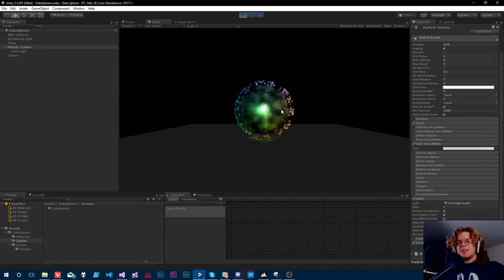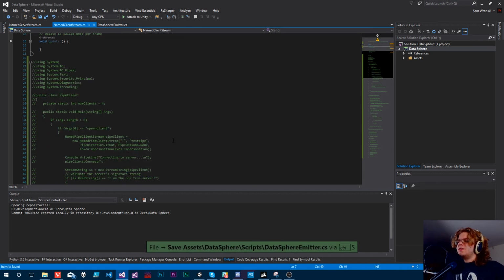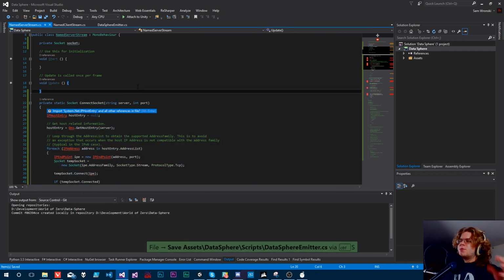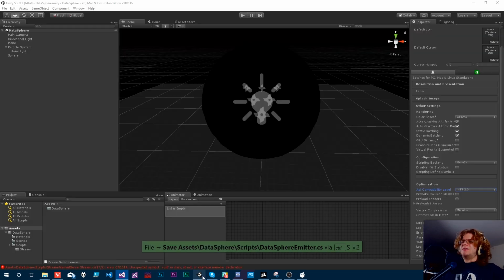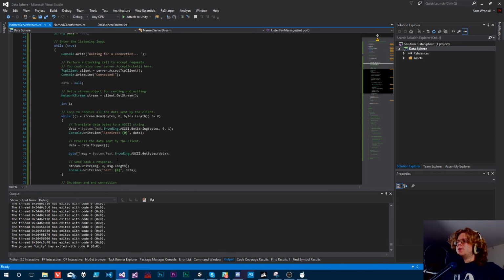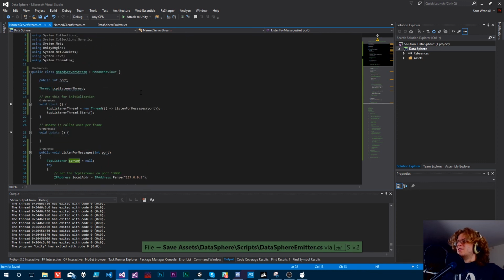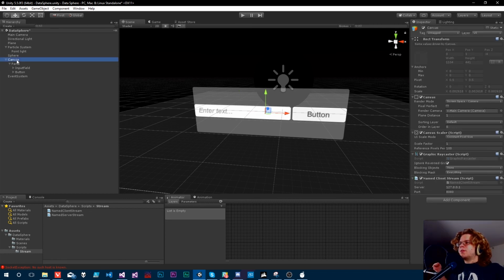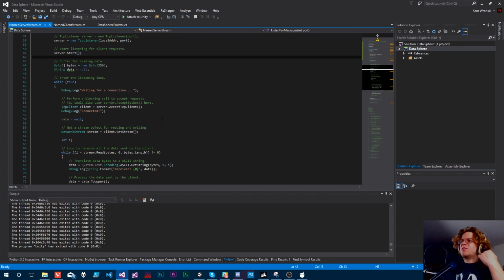Creating a TCP Client and Server in Unity - Lets Make Data Sphere - Part 2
This video is a mess. We'll start by attempting to investigate named pipes in Unity. Turns out those aren't really a very good option. Mostly because they don't exist in the version of .NET Unity uses. Since that option is out we'll try working with sockets. I don't like sockets and as you'll see my knowledge of low level networking is a bit... stretched. Moving beyond sockets we'll use an included abstraction layer that adds support for TCP connections. Enter the TcpListener and TcpClient classes. These will allow us to create a TCP server and client.

Once we have both of those created we can start exchanging our messages. This will allow any of our other clients to connect and send TCP messages to our Unity game. Allow the game to parse and process those messages and then allow use to do really cool stuff with it.

For now, all of this is included as part of the Unity game itself. But we'll be splitting that out into a separate project shortly which will allow other simple project to send TCP Packets to our project and have them display for us. Sense we are using TCP this will work on any platform and we can serve our data from Linux, Mac's or Windows PC's or Servers. This is super nice and makes the solution extremely flexible. Also, since it's using TCP any language that supports TCP messages can be used to develop these plugins for providing data. You can use C++, C#, Java and any other language you feel like. That's neat. I like that.

It was a bumpy road to get here, but the results are pretty fantastic.

This video also includes some details about High Dynamic Range (HDR) rendering, Unity 5.5's new Particle Light system and deferred rendering. All super cool features.